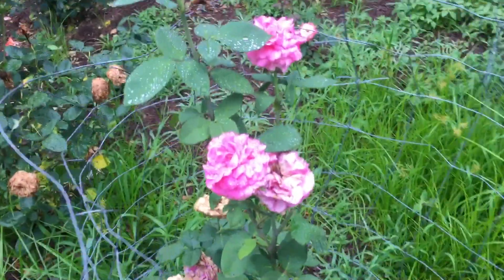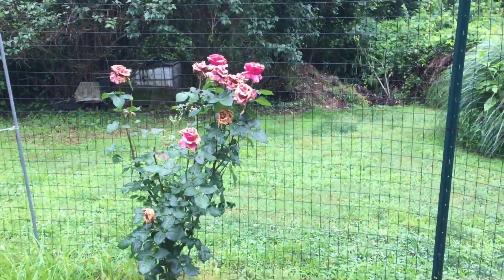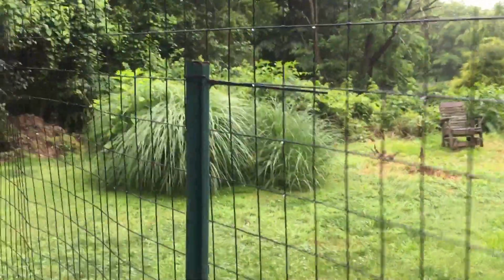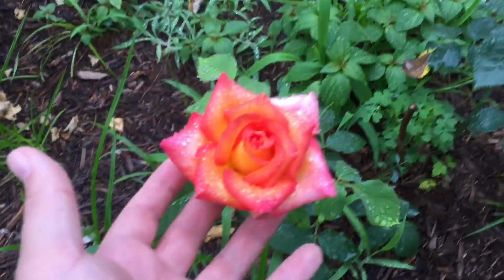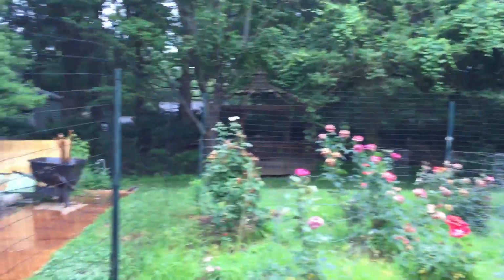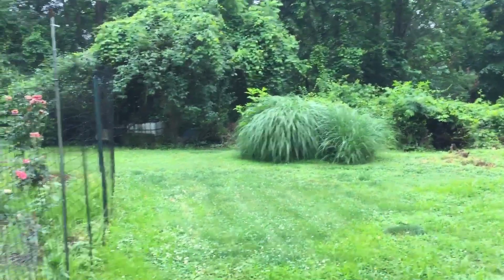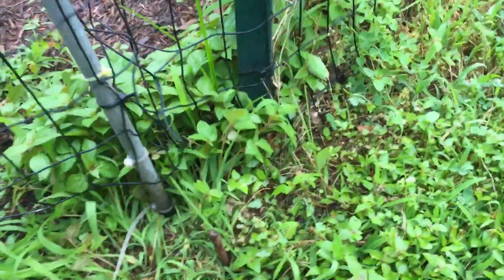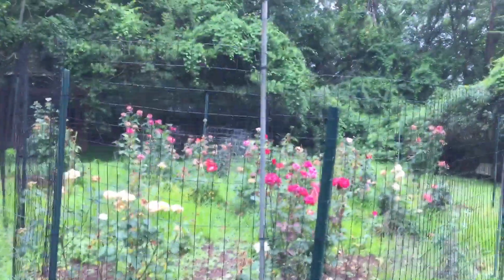How To Stop Deer From Eating Your Roses!!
How fencing is a great option to keep deer away.